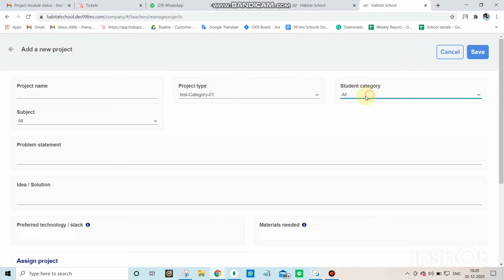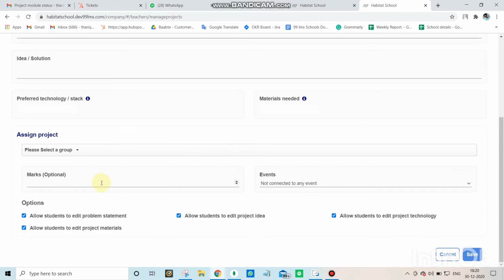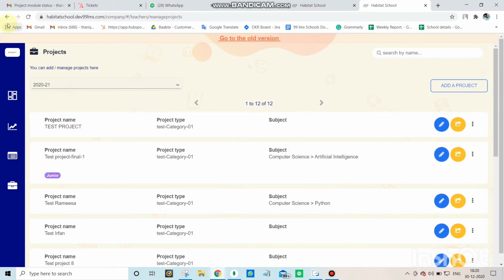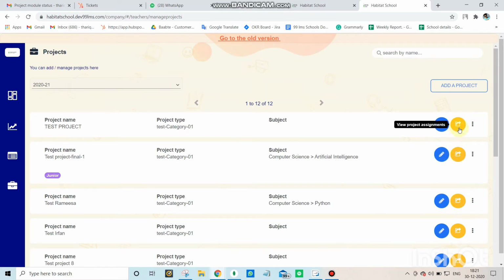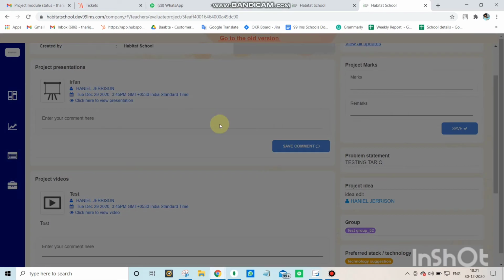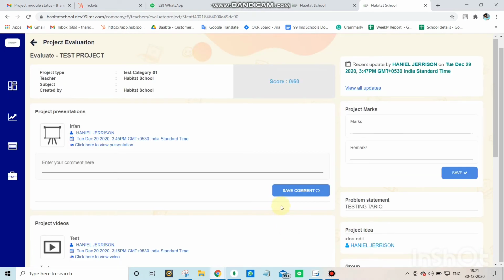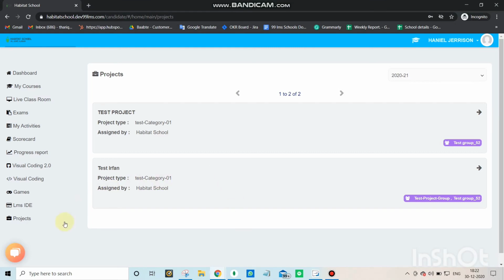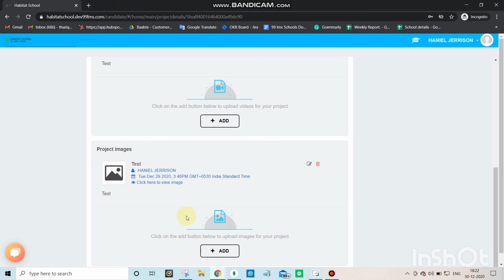How to create, assign and evaluate projects using 99LMS?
We’re an ed-tech platform aimed at educating kids about the upcoming technologies and adapting them for future technological advancements. For this, we offer two different programs; one is to provide children with live one-on-one coding classes, and the other is to collaborate with schools that follow CBSE & British curriculum to complement their computer science curriculum. This program includes organizing digital fests, forming coding clubs, setting up Artificial Intelligence labs, free access to our learning management system, additional mentorship support for the student at the times of national & international competitions, adequate training programs for the teachers, etc.